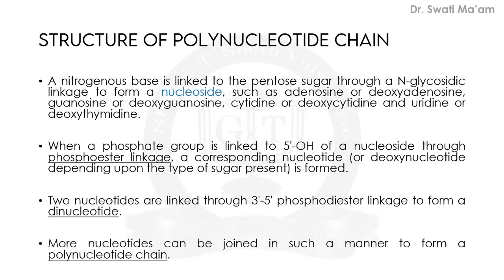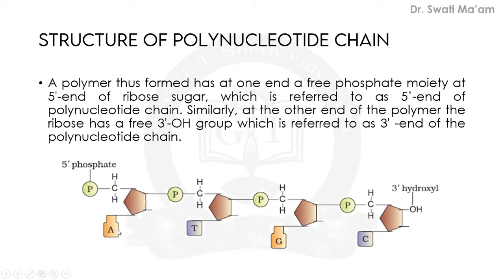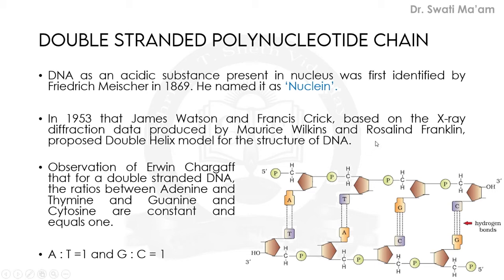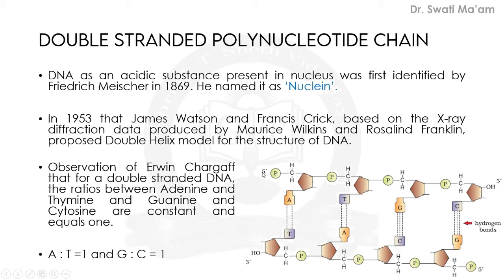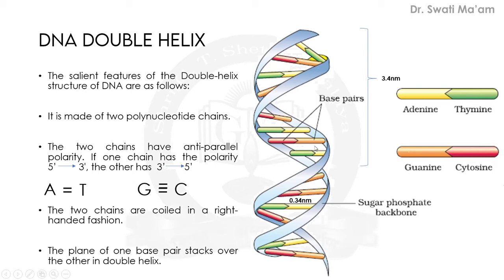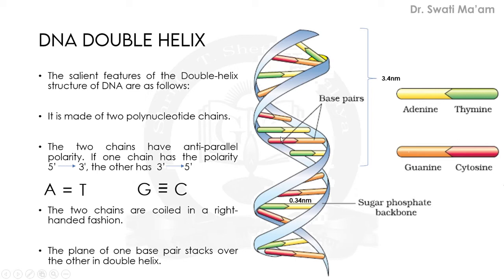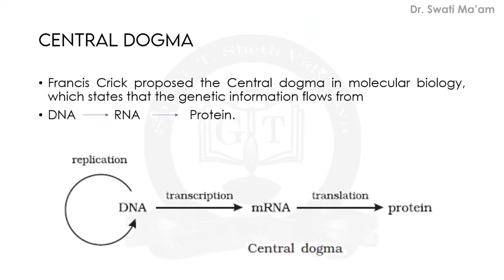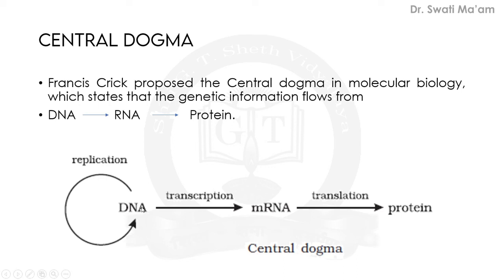Biology Std 12th NCERT Chapter 6 | Molecular Basis of Inheritance | Part 2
Welcome Students to this channel. I am Dr. Swati Ma'am, in this video we are going to continue the Chapter 6 of biology -   Molecular Basis of Inhertance (NCERT).